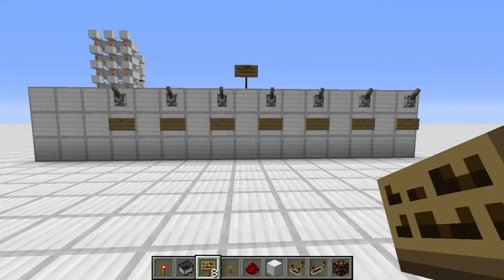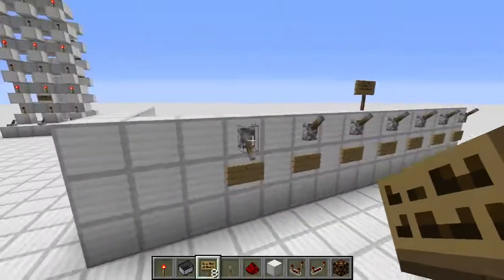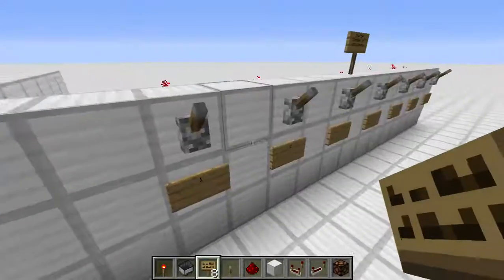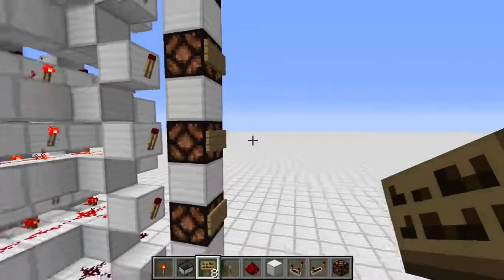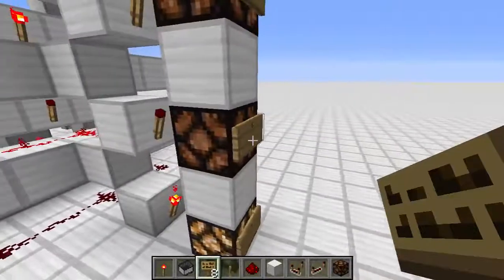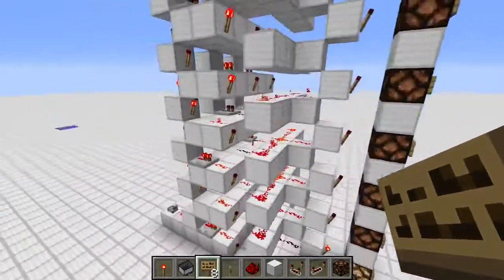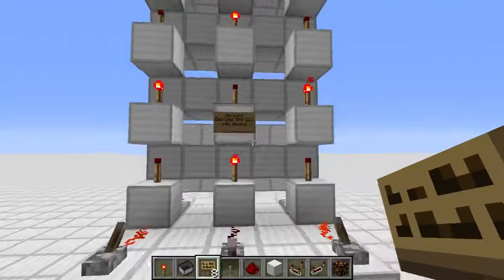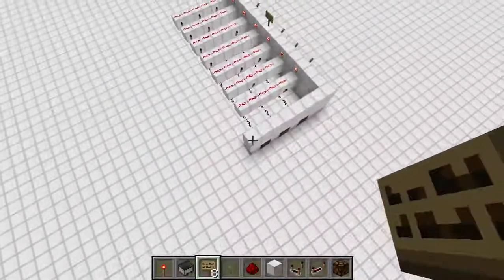Minecraft: Binary Encoder and Decoder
Recently, I updated an old tutorial and showed you how to make vertically stackable multi-AND gates.

In this video, I show you one use for such a thing: binary encoding and decoding. Binary is at the heart of modern computers. While you may think your calculator is adding 3+5=8, it's really adding 011 + 101 = 1000. It's just smart enough to know that when you press 3, you mean 011, and when it outputs 1000, it should actually display an 8. How does it do that conversion?

Well, in Minecraft, there's a really simple way of doing it, and I show you how in this video. The decoding from binary to decimal, by the way, uses the multi-AND stack; it's all coming together now :D

If you want me to post a binary adder tutorial, I will; just let me know.